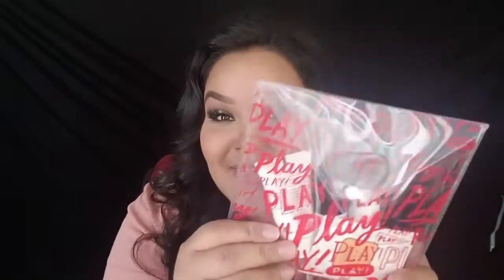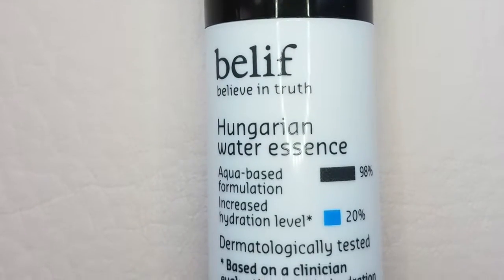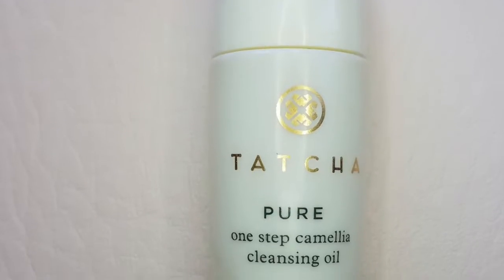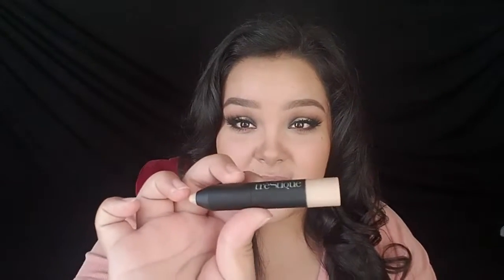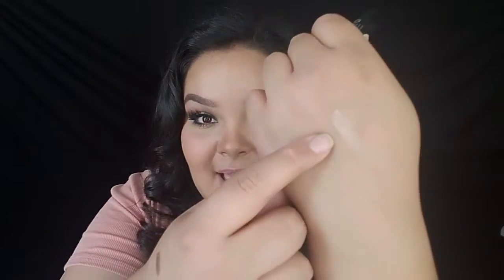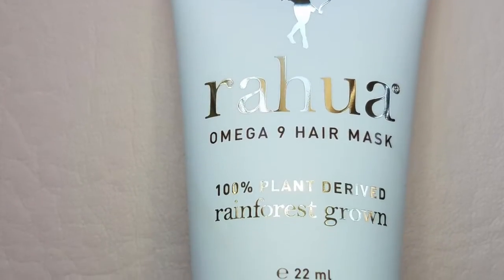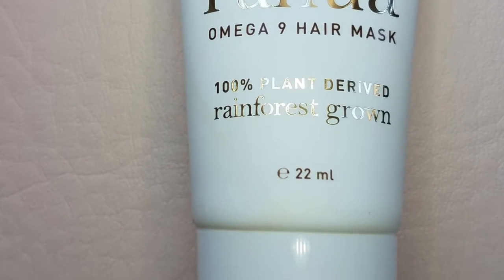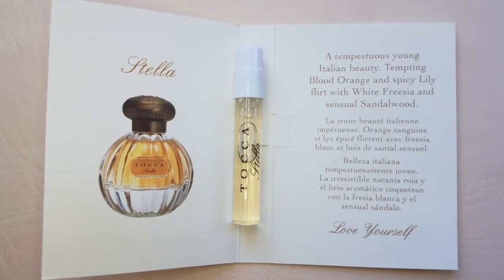Play! By Sephora Unboxing | May 2017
Play by Sephora is a $10/month subscription box
You're guaranteed to get 5 deluxe samples of products sold at Sephora PLUS a fragrance sample. This all comes in the cutest collectable bag!!

PRODUCTS IN THIS MONTHS BOX:
Belif Hungarian Water Essence- $42
Tatcha Pure One Step Camellia Cleansing Oil- $48
Trestique Highlight+Perfect Multipurpose Stick in Maldives Luminescent- $34
Rahua Omega 9 Hair Mask- $58
Nudestix Magnetic Matte Lip Color in Greystone- $24
Tocca Stella- $72